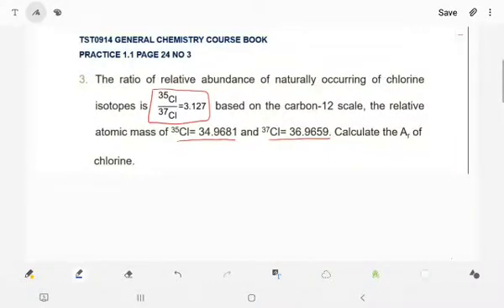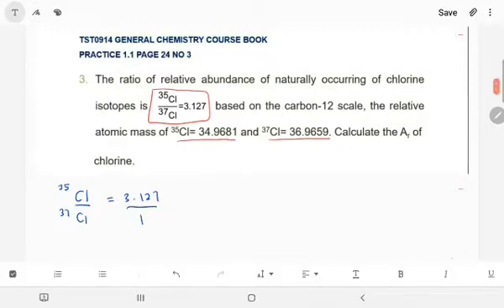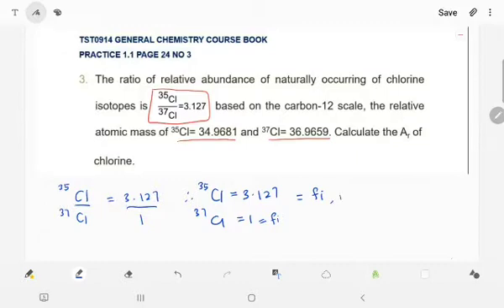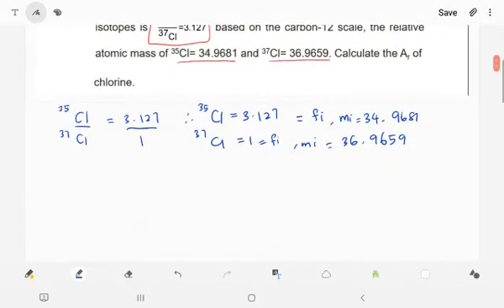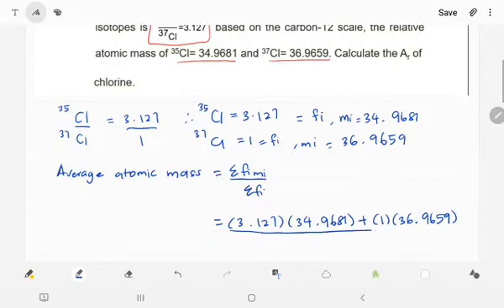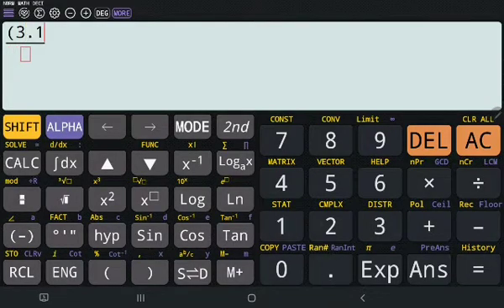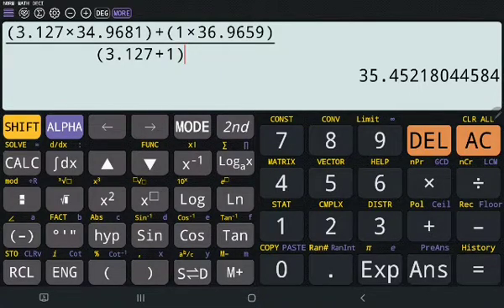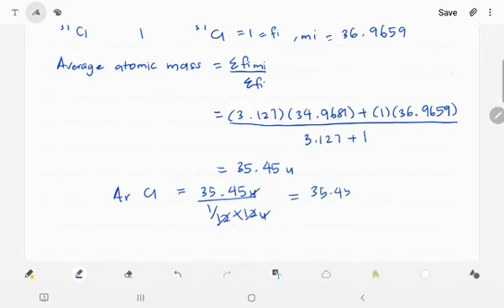Practice 1.1 Page 24 No 3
The answer to Practice 1.1 Page 24 No 3
Course Book of TST0914 General Chemistry
Pusat Tamhidi, USIM